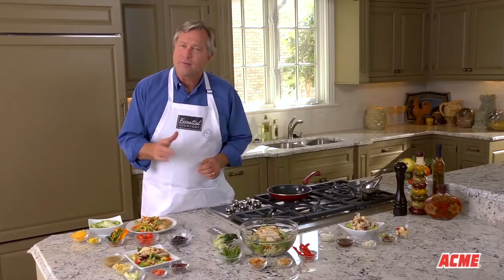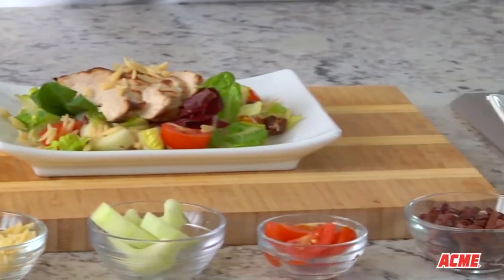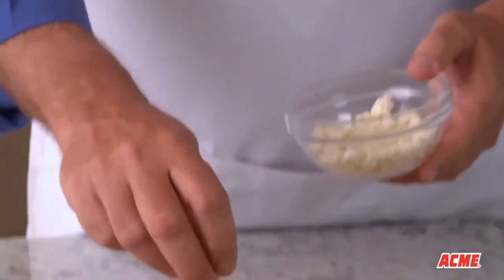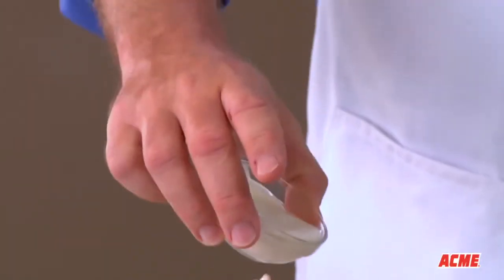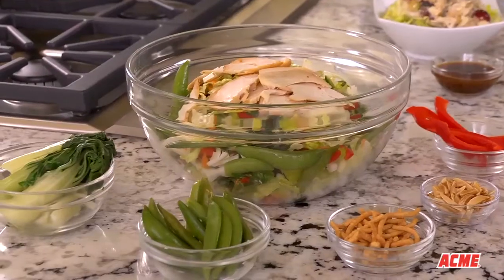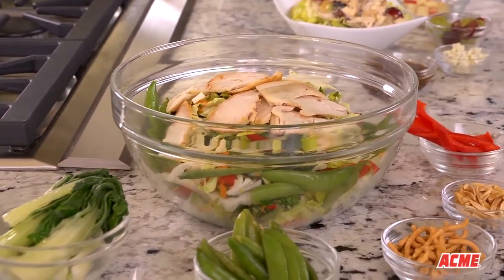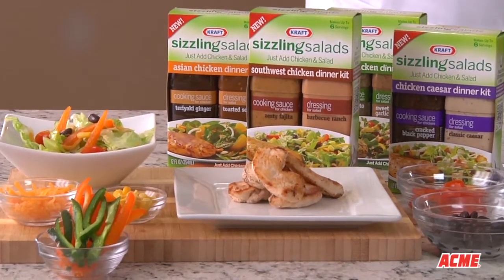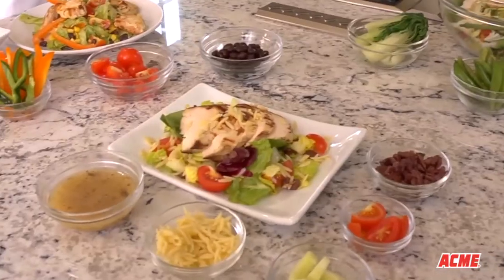RECIPES FOR JAZZING UP CHICKEN SALAD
With a few carefully chosen embellishments, you can give good old American chicken salad some flavorful flair.  We'll show you some scrumptious variations to use in addition to your own favorite chicken salad recipes, including a French chicken salad, a Greek chicken salad and an Asian chicken salad.

Adding a few fresh fruits, vegetables and cheeses gives classic chicken salad tasty flair.